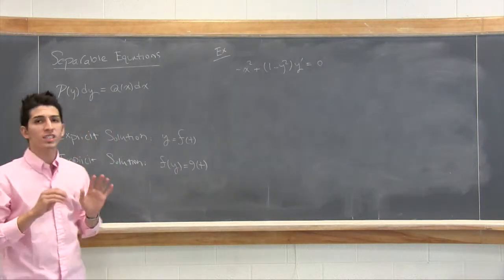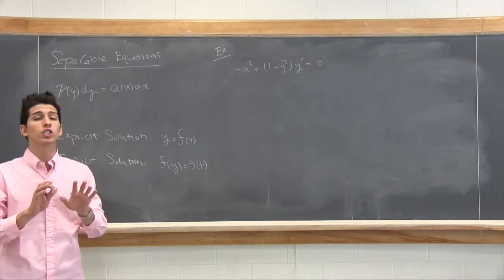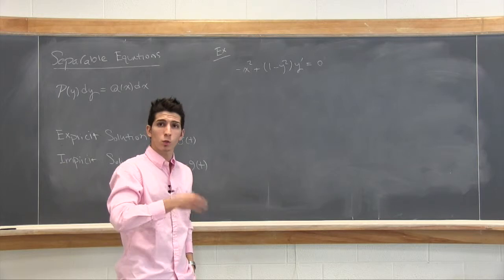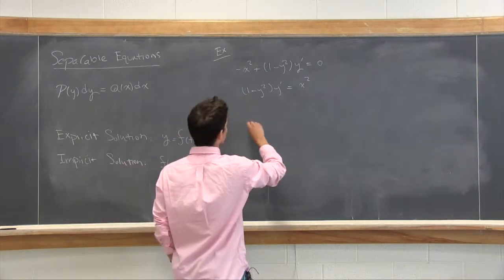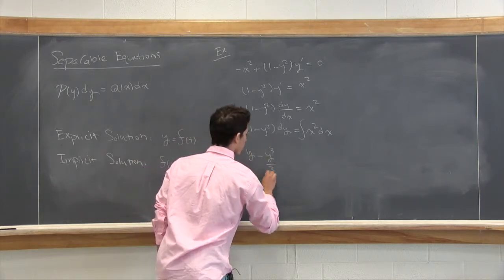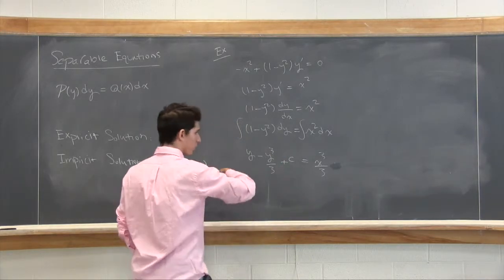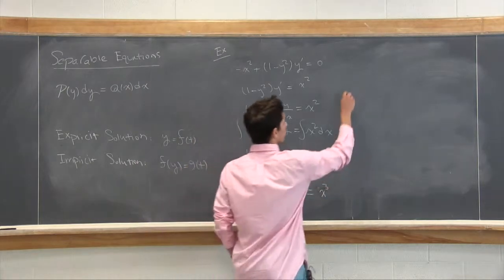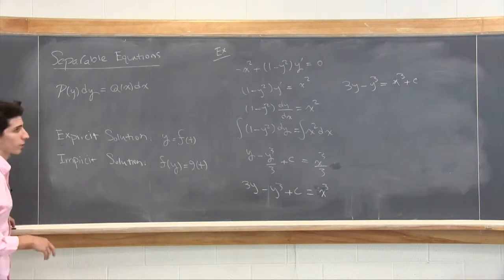2.2 - Separable Equations